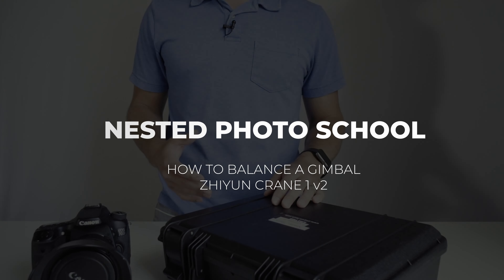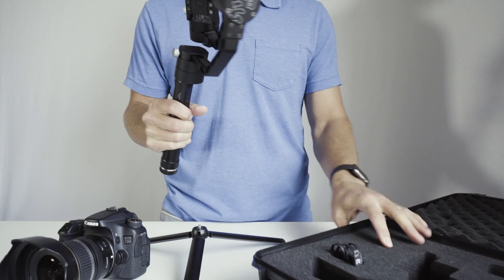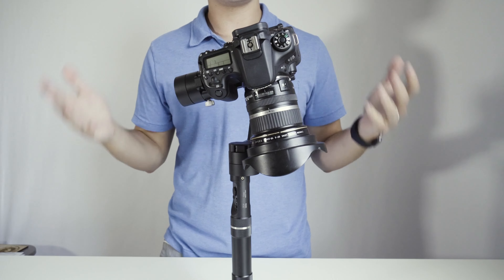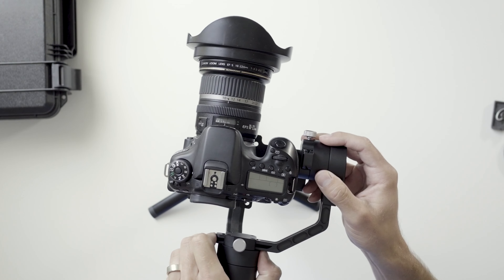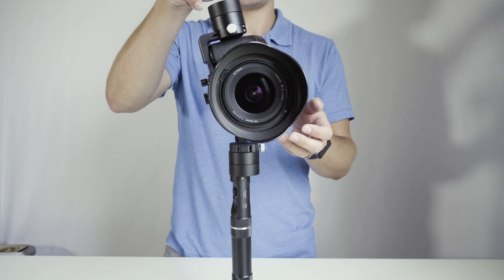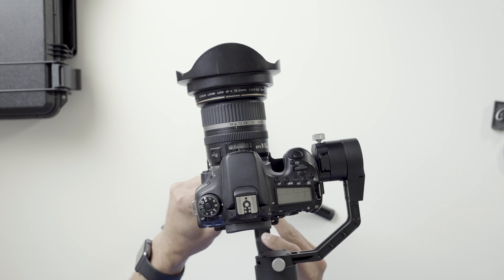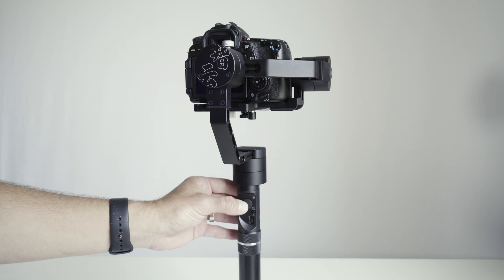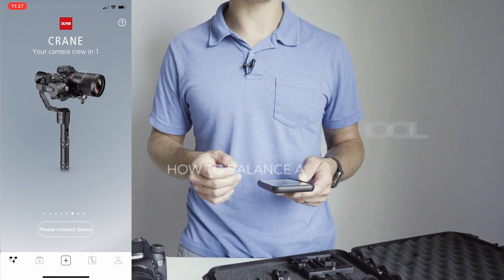How to Balance a Gimbal Zhiyun Crane 1 v2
In this video I'll be walking you through how to balance a Zhiyun Crane 1 gimbal. These balancing principles can be used across all gimbals.

Nested Photo School is an online video course that teaches you the ins and outs of Real Estate Photography, Videography, Drone 3D Tours and more. You will learn everything you need to know from gear to technique, editing and much more! 📸